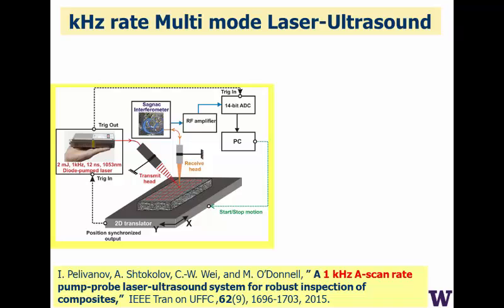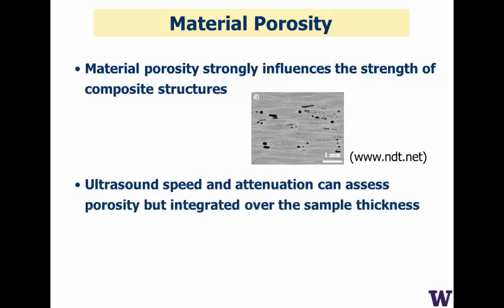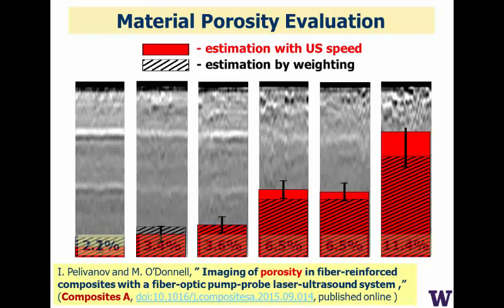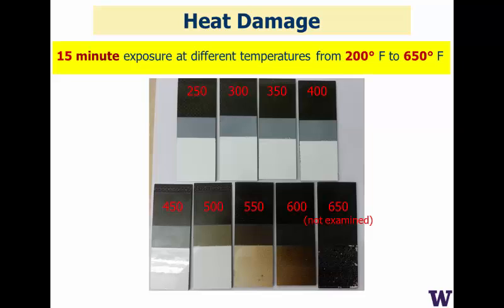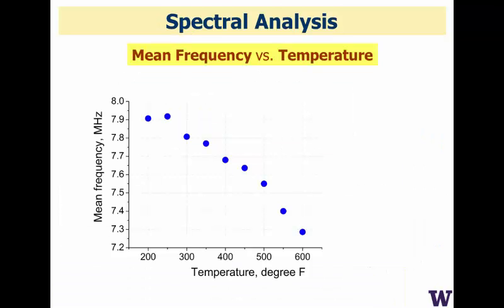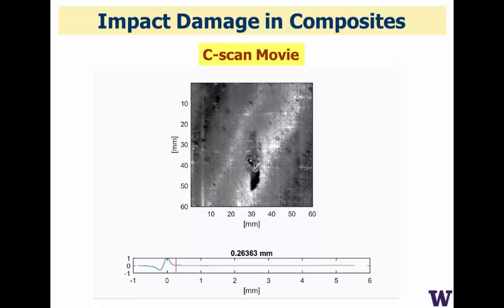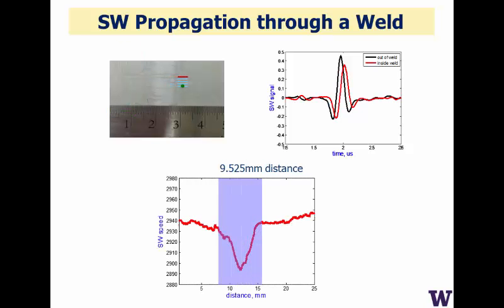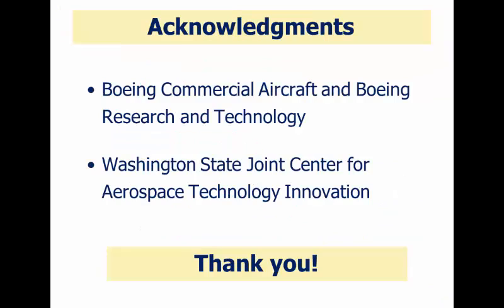A kHz Rate Pump-Probe Scanner for Advanced Evaluation of Aircraft Composition